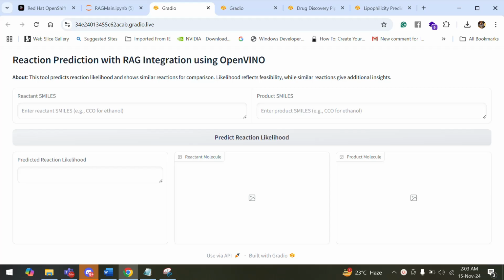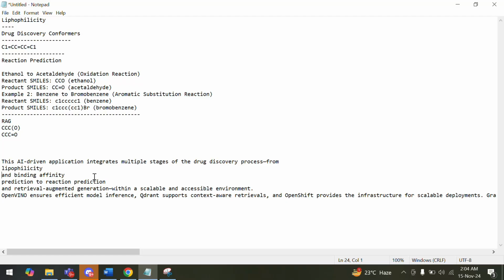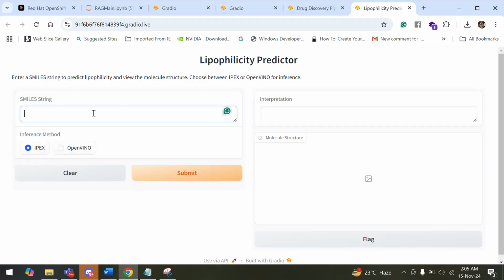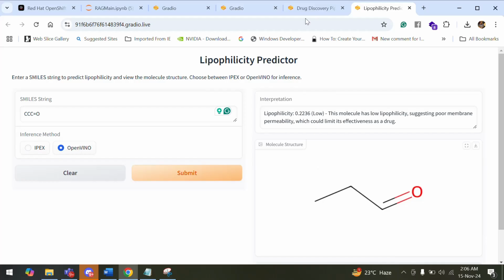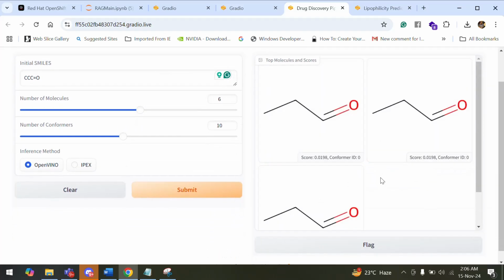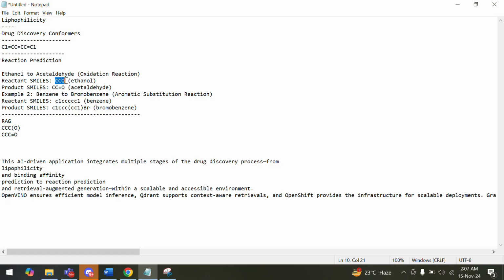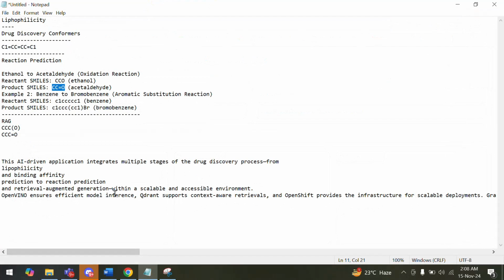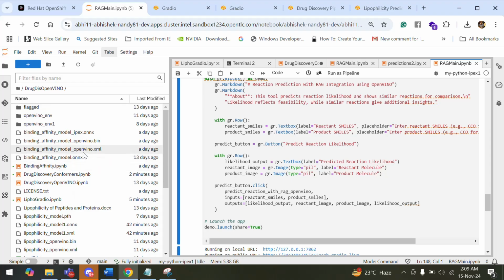AIBasedDrugDiscovery using OpenVINO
Our application combines multiple AI-driven steps in the drug discovery process, covering essential predictions and synthesis planning. It helps researchers in:
Lipophilicity Prediction: Determining the hydrophobic or hydrophilic properties of a molecule, which influences its pharmacokinetics, such as absorption and distribution.
Binding Affinity Prediction: Predicting the strength of interaction between a drug candidate and its target protein, providing insight into potential efficacy.
Conformer Generation and Scoring: Generating 3D orientations (conformers) of molecules and scoring them for stability and binding potential, ensuring that the most viable molecular structures are prioritized.
Reaction Prediction and Visualization: Predicting potential chemical reactions and visualizing molecular structures, which aids in planning feasible synthesis pathways.
RAG-Enhanced Reaction Prediction: Utilizing retrieval-augmented generation (RAG) to integrate historical reaction data with model-based predictions, improving the accuracy and relevance of synthetic pathway suggestions.
The application serves as an AI-powered assistant, allowing researchers to evaluate drug candidates, generate synthetic pathways, and optimize drug properties, thereby accelerating the entire drug discovery pipeline.